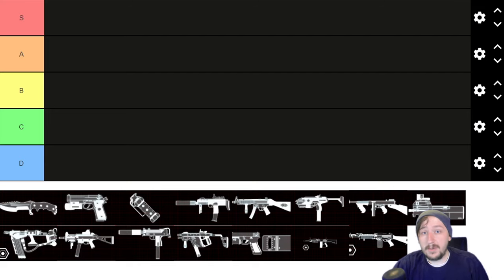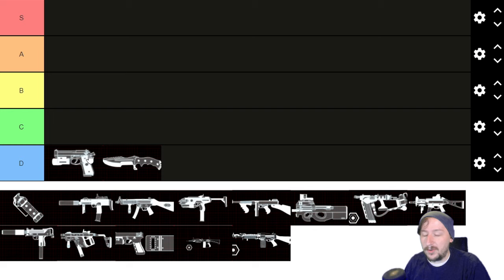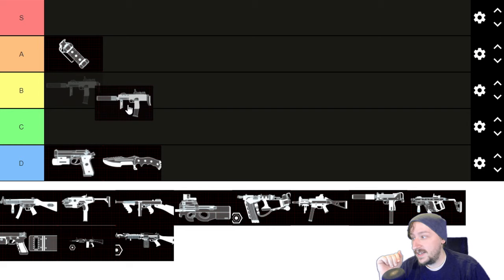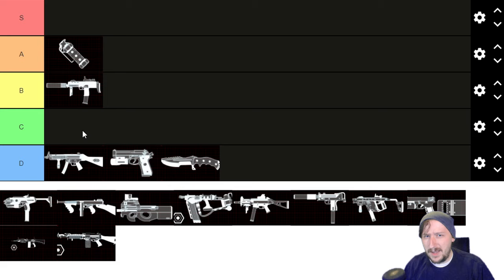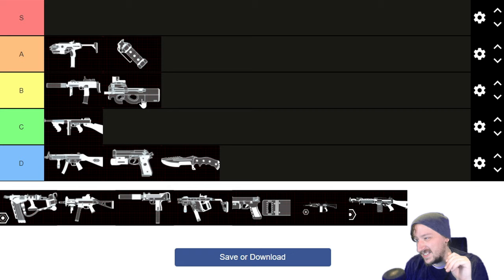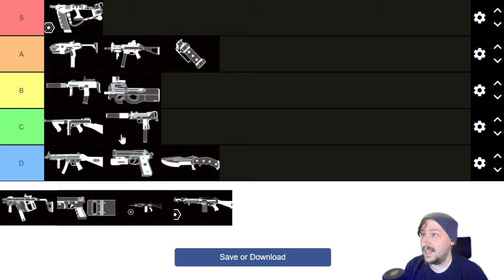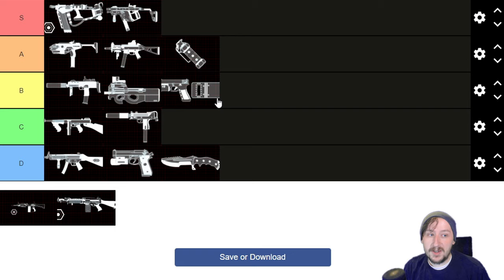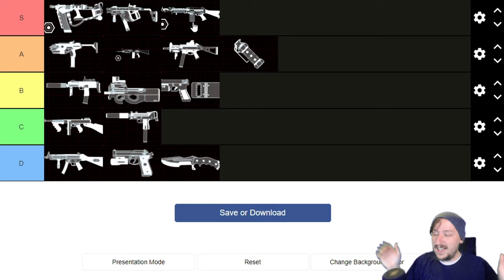Killing Floor 2 | Swat Weapon Tier List